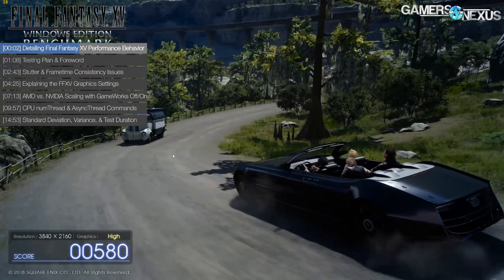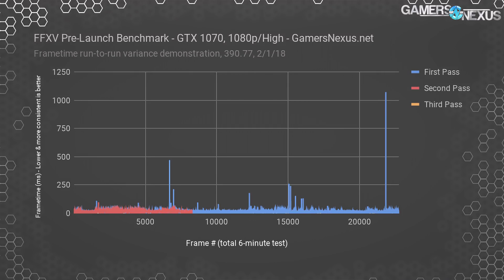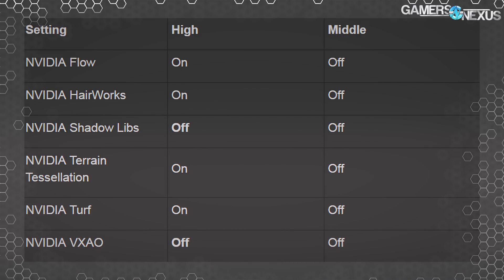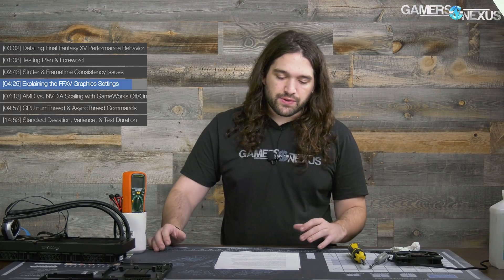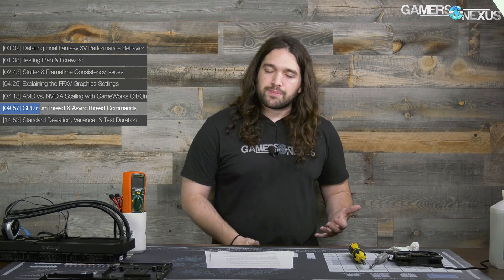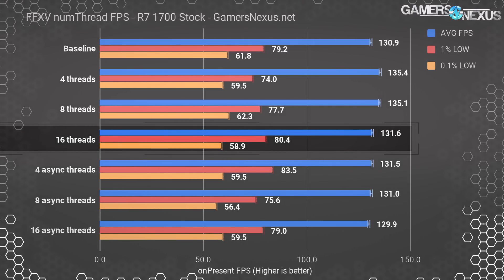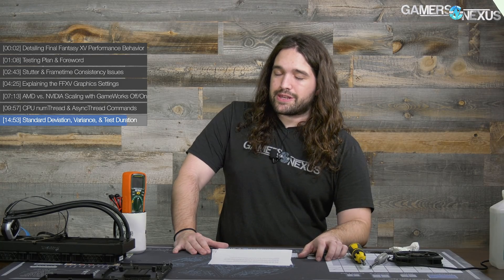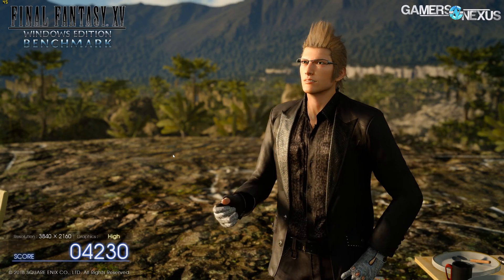FFXV Bench: CPU numThread, SMT, NV/AMD GameWorks Scaling [Update]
This test benchmarks FFXV for PC, establishing pre-GPU/pre-CPU benchmark behavior and studying the game's graphics settings.

CORRECTION to our FFXV exploratory test-We discovered anomalous behavior in the bench that'll be fully detailed in our GPU bench video, due shortly. In the meantime, our scalability chart has been updated (see article). 580 shows bigger deltas than 1060, indicating bigger GameWorks slowdowns than previously expected on AMD. We are now seeing 81.4% of performance at High (RX 580) and 95.5% of performance of a 1060 at Medium.

Our FFXV GPU benchmark was completed while finalizing this video, and is now in editing for production and upload. We also have FFXV CPU benchmarks coming up, including Ryzen comparisons. This content piece -- the one you're watching -- revealed that we found performance uplift with SMT off for Ryzen, something we'll further explore soon. For now, watch as we talk through FFXV graphics options, standard deviation, AMD vs. nVidia performance scaling, and more.

Editorial, Host, Testing: Steve Burke
Testing: Patrick Lathan
Video: Andrew Coleman